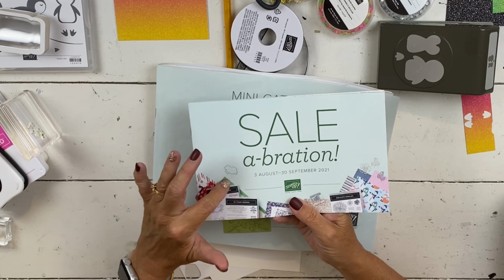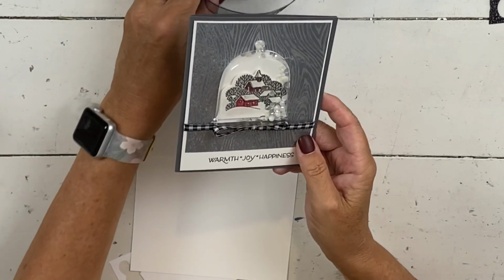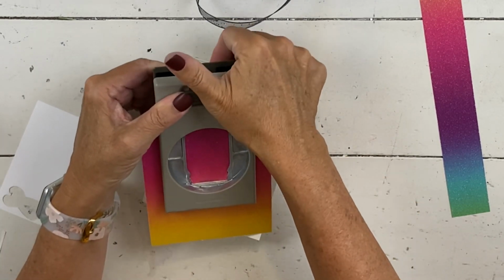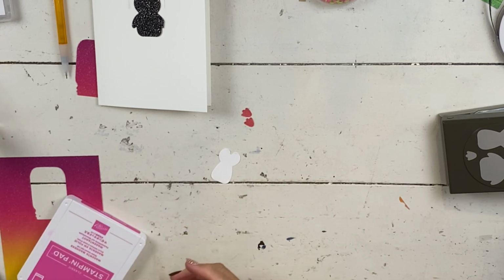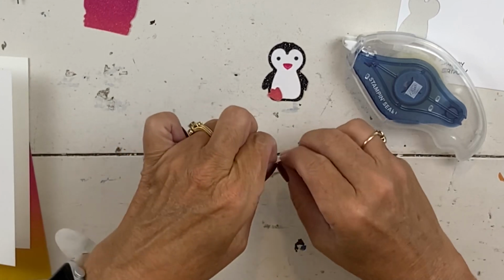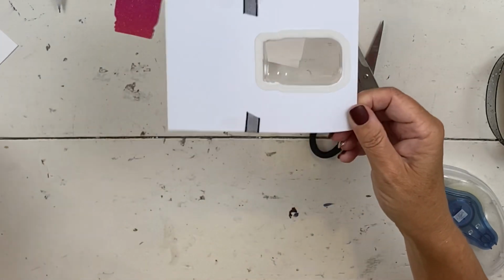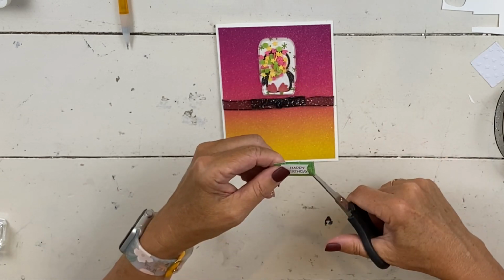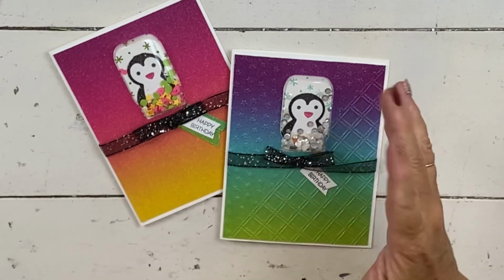Sparkling SHAKER! Penguin Place Meets Rainbow Glimmer Stampin' Up!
Here are the items I used on today's cards with links to my online store.